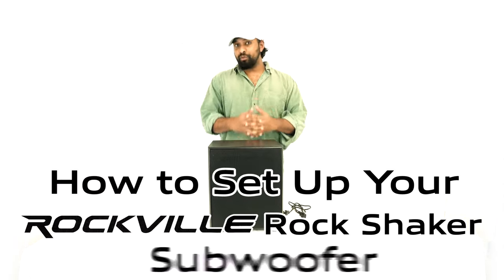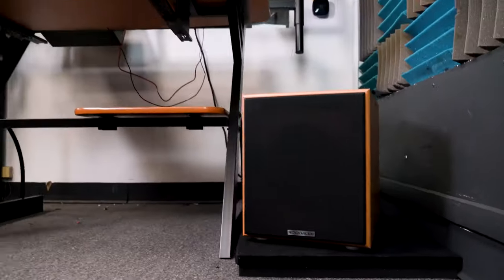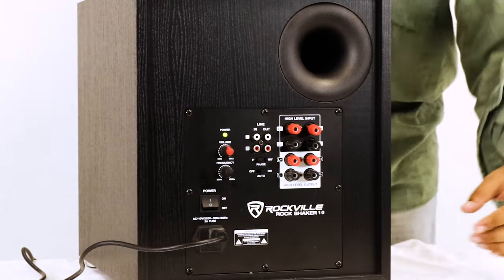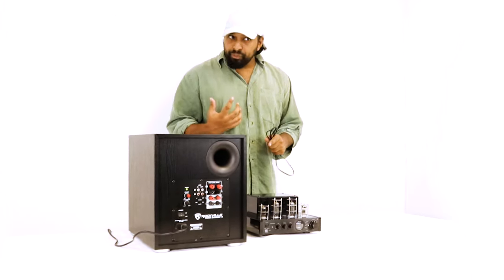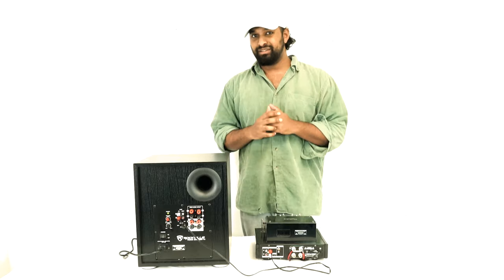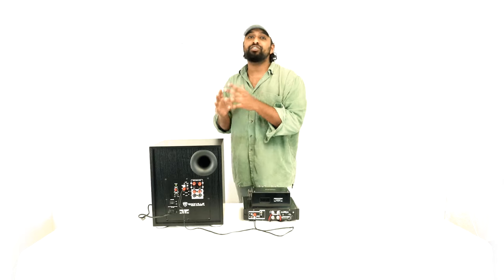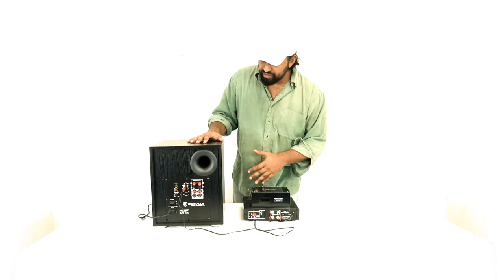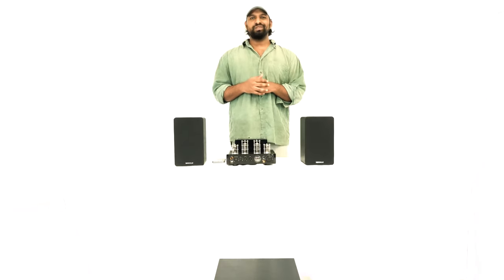How to Set Up Your Rockville Rock Shaker Subwoofer (Walkthrough - Rock Shaker 8 and Rock Shaker 10)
Description:

The Rock Shaker is an all in one powered 10” subwoofer perfect for any home theater system or studio application.

This product uses high grade components from the ground up and delivers clean sound with tight and thumpy bass you can really feel.

The enclosure is made of high quality MDF which delivers superb sound. We use a highly efficient class “D” amplifier that is engineered to be perfectly matched with the woofer and enclosure. We tested the rear firing port and determined it delivers the best bass response where you get optimal reflection that will disburse the sound throughout the room.

The woofer is top quality with foam surrounds and features a Y30 grade magnet, and a 4-layer voice coil.

Our subwoofer has RCA inputs and outputs as well as high level speaker inputs and outputs to support any setup.